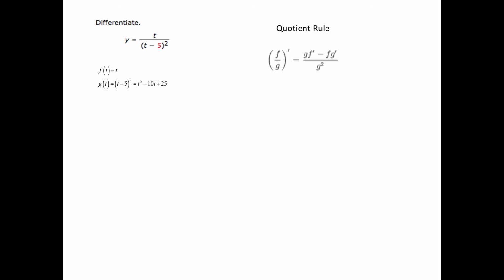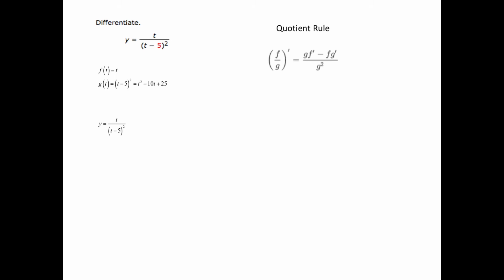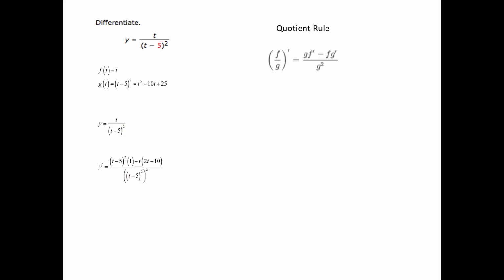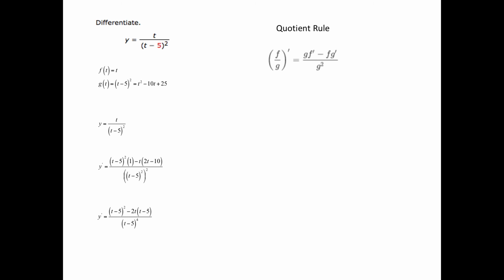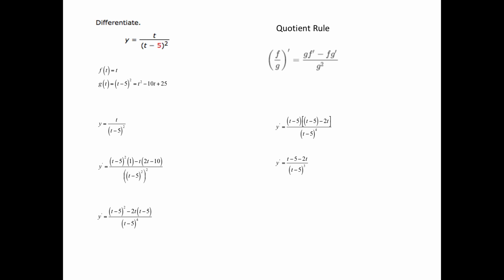Calculus 1 The Quotient Rule